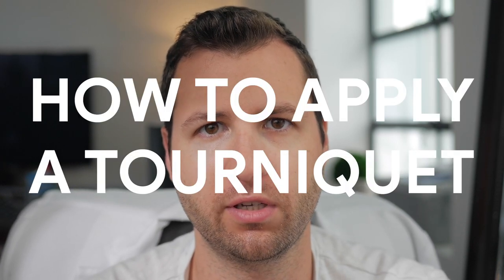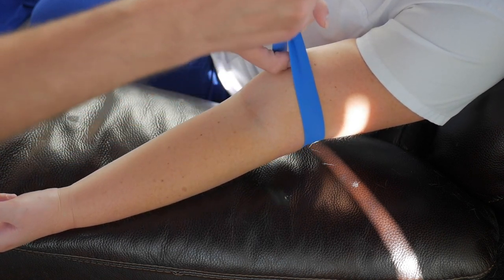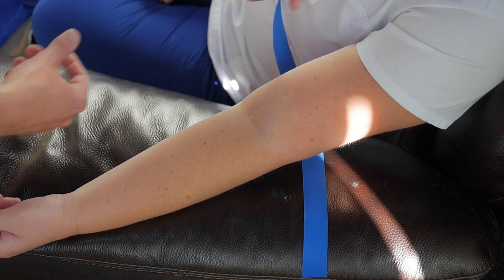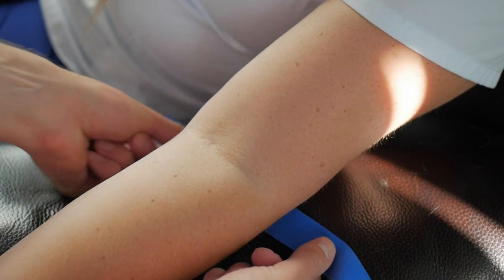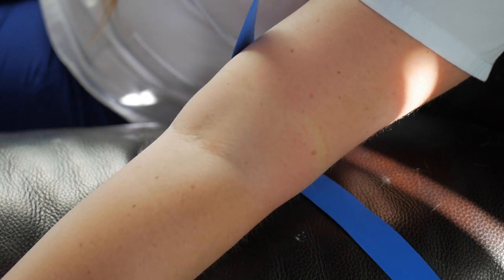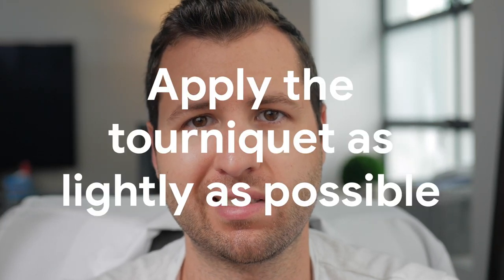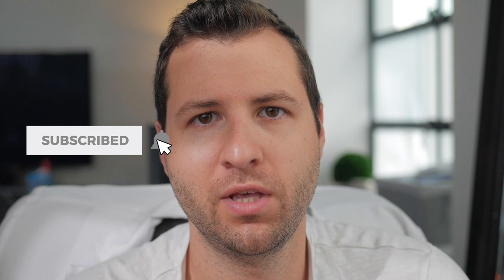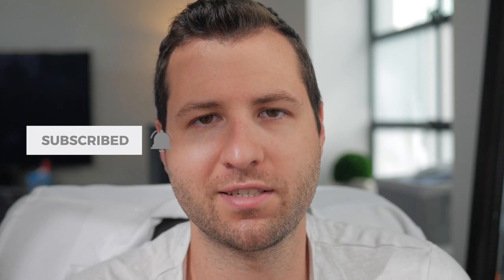How to Apply/Tie a Tourniquet for Drawing Blood & Starting IVs // Nursing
▶ Save $10 OFF Hurst Now & Hurst Now Plus with code:  nursejanxhurstonline
▶ Save $20 OFF Hurst Live & Hurst N-Stream with code:  nursejanxhurstlive

In this video, we will demonstrate how to apply/tie a tourniquet using a quick-release knot for drawing blood or starting IVs as a nursing student or nurse.  We will also discuss tips and tricks for starting IVs and drawing blood regarding tourniquet usage.

// WHAT WE USE TO MAKE YOUTUBE VIDEOS
- Voiceover Microphone

The best part is that it doesn’t cost you anything, but it does help support this YouTube channel and allows us to produce content for you. Thank you for your support!  Due to positive student feedback as well as my belief in their mission to promote affordable education, as of June 5, 2022, I have joined Archer Review as their Chief Sales Officer.